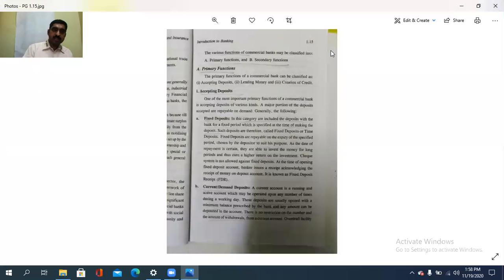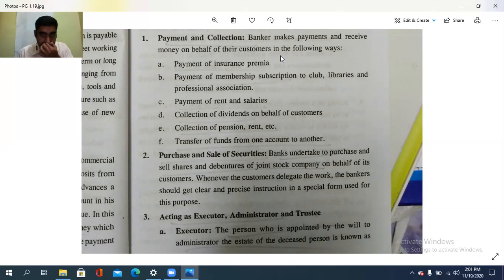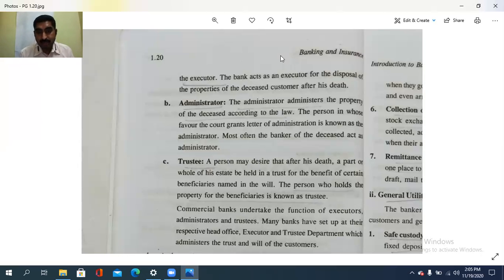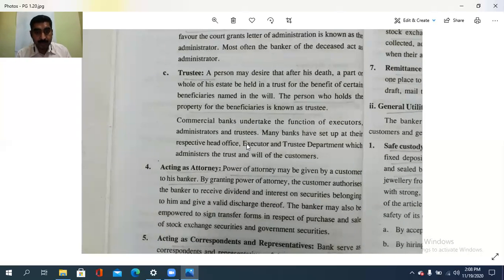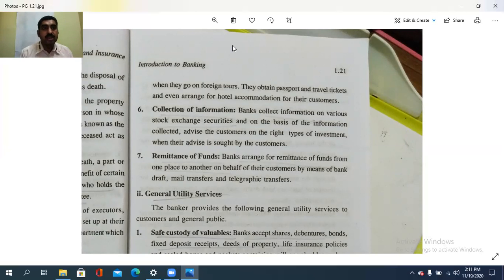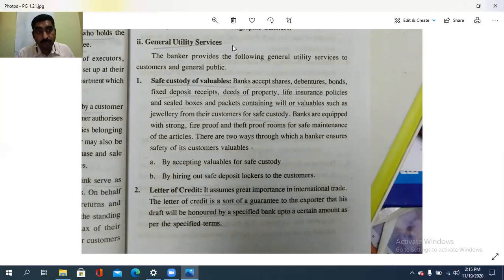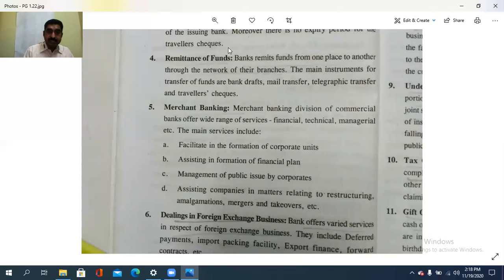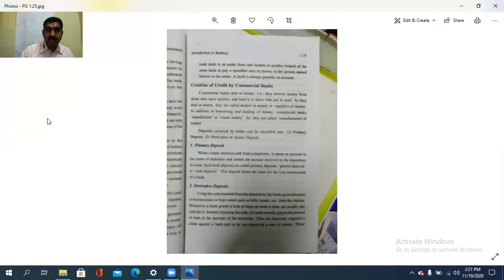BI 19 11 20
Secondary Functions - Commercial Banks
Agency Services
General Utility Services